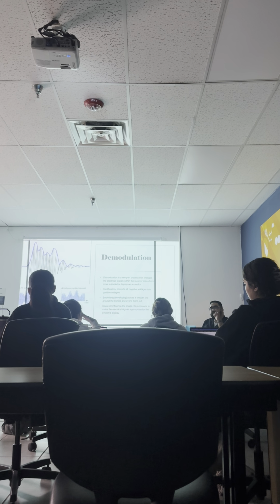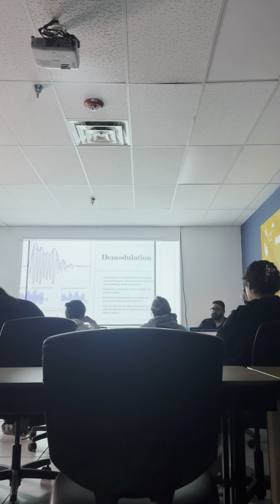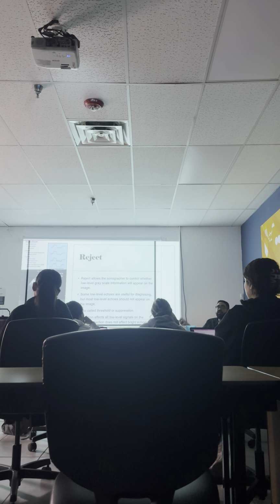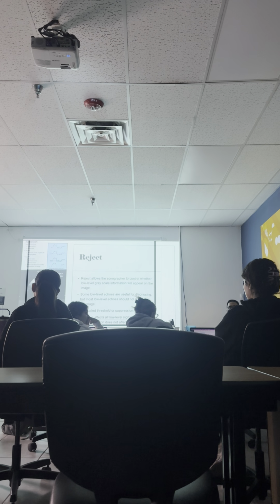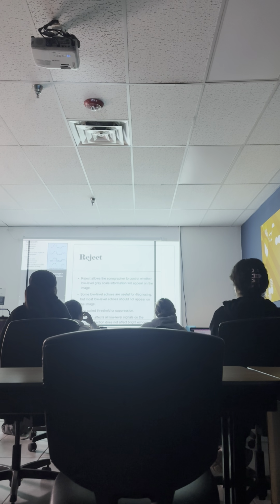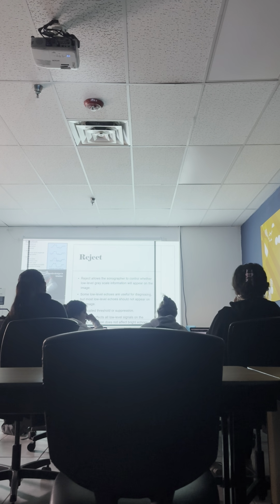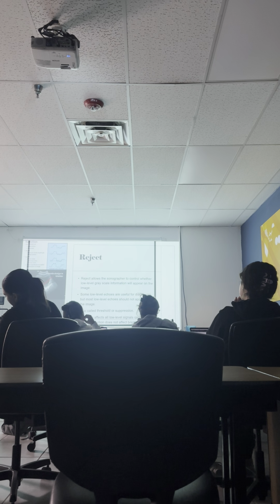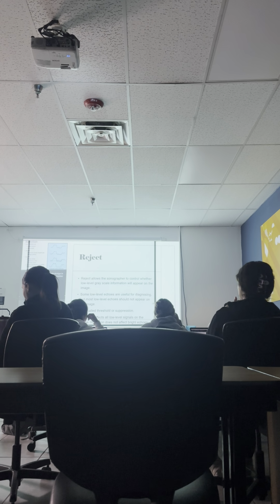DMS 242- PULSED ECHO PART 3